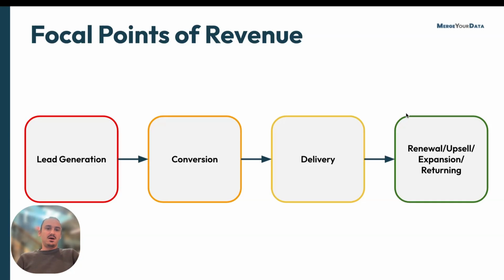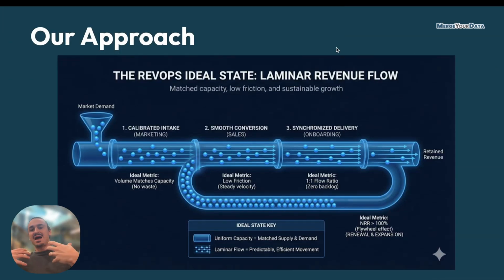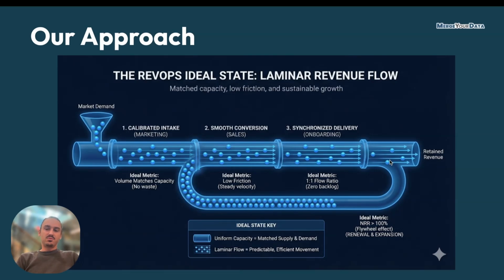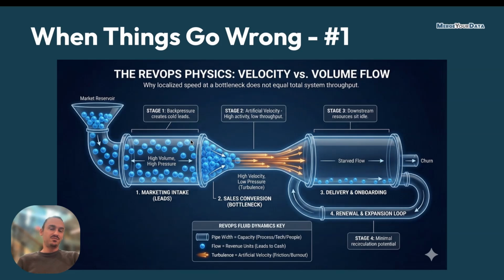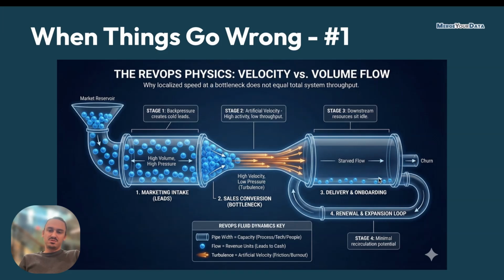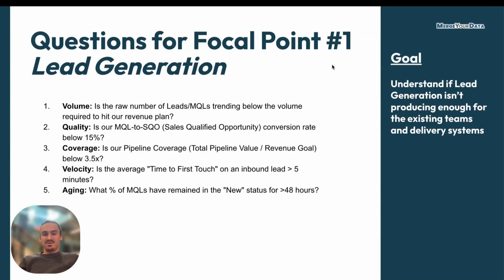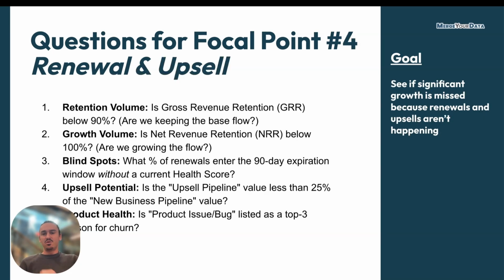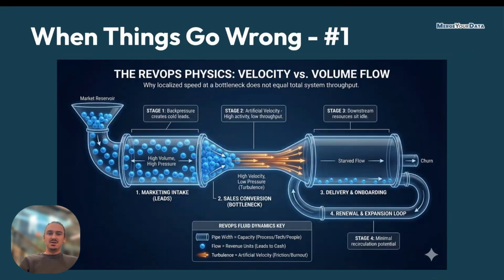This Revenue Framework Finds Your Hidden Growth Lever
Unlocking Revenue Growth: A Systematic Approach by MergeYourData

Dan Saavedra from MergeYourData explains their framework for addressing revenue problems in businesses. He outlines a systematic approach centered around four key focal points: lead generation, conversion, delivery, and renewal/upsell expansion. By analyzing each area like a connected system using fluid dynamics as a metaphor, they identify and prioritize the areas with the greatest growth potential. The methodologies discussed are particularly aimed at B2B companies with revenue between $5 million and $30 million. Dan also offers insights into troubleshooting common issues such as conversion bottlenecks and lead generation scarcity, and provides a call to action for businesses seeking expert help.

00:00 Introduction to Revenue Problem Framework
00:55 Four Focal Points of Revenue
03:30 Analyzing Revenue Operations
05:56 Common Revenue Bottlenecks
09:39 Lead Generation Issues
10:59 Conversion Challenges
11:49 Delivery and Onboarding
12:32 Renewal and Upsell Opportunities
13:48 Quantifying Revenue Impact
14:37 Conclusion and Next Steps